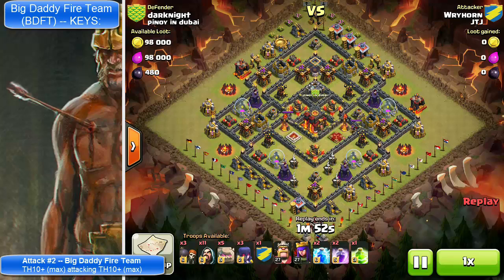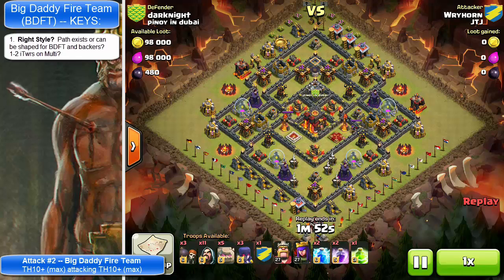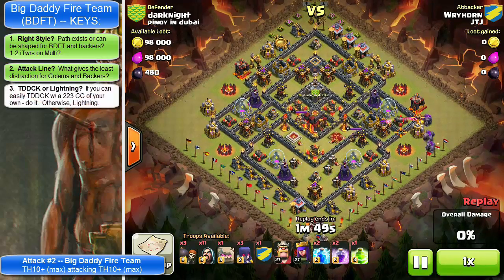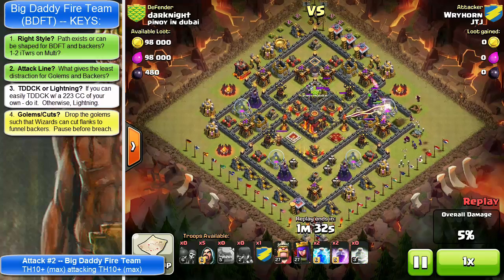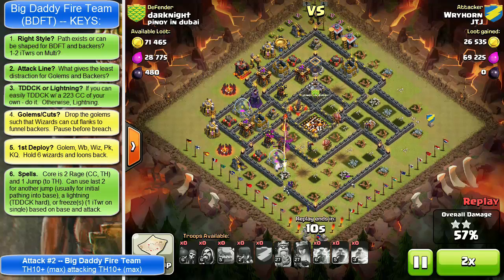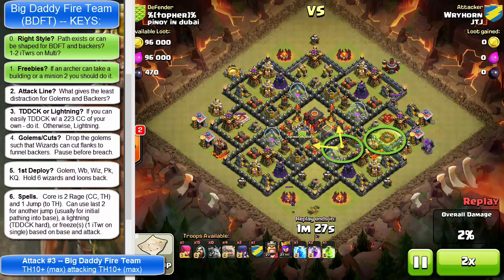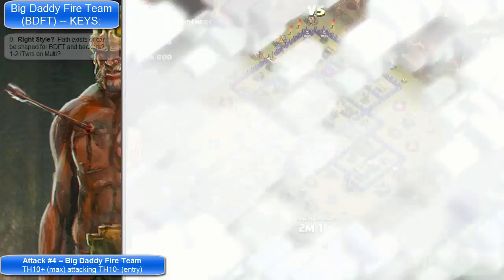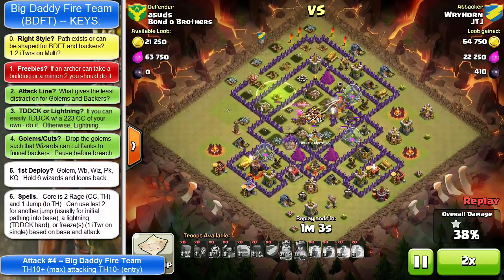Clash of Clans -- CW Tactics -- TH10 -- "Big Daddy Fire Team" Attack Style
Greetings Clashers,

Here is the first installment of "Clan War Tactics" for Town Hall 10.   In this first episode we take a look at the "Big Daddy Fire Team" attack.

-- Level -- TH10
-- Type -- Ground, Golem Core
-- Mix -- 5 Golems, CC223 (2 witches, 2 wiz, 3 barbs), 10 wizards, remaining slots on base
-- Nickname -- BDFT

Not a 3 star bonanza (just one of the 4 attacks is), but at TH10 in Clan Wars the goal should be 2 stars across the board (3 star is a bonus).

Chief Wryhorn